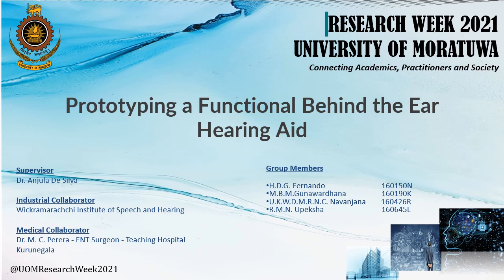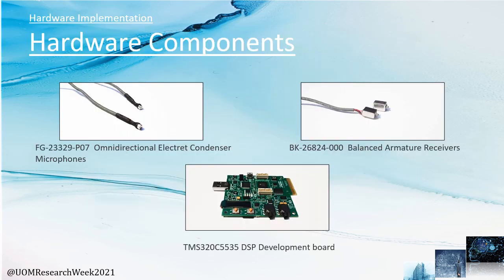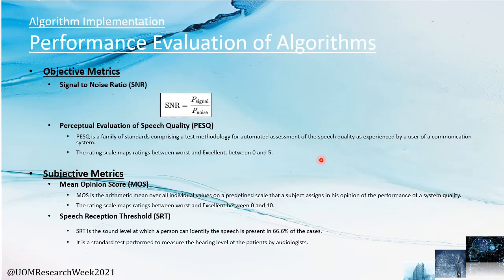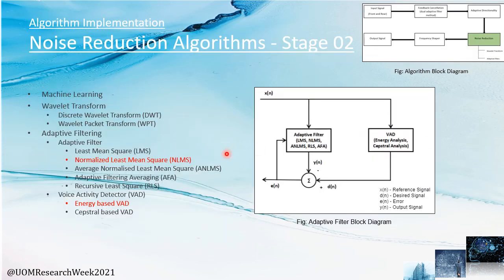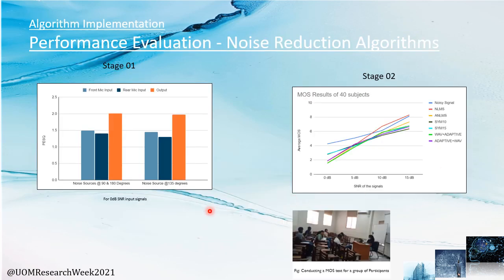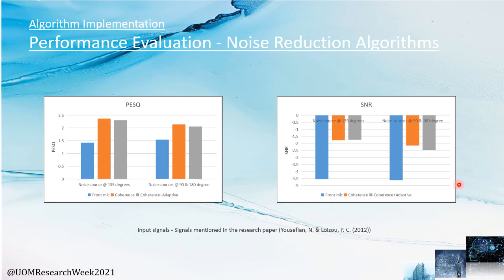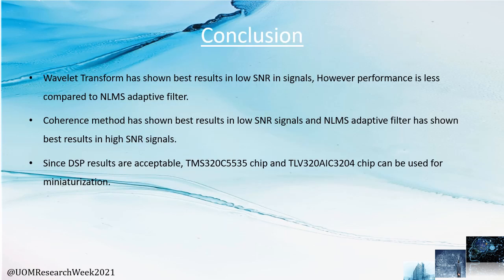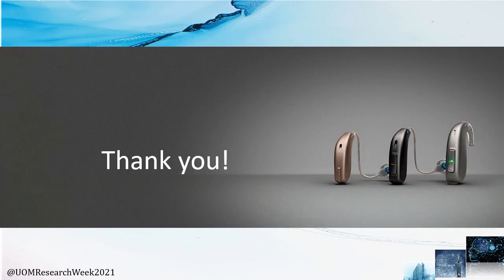Developing a prototype of a hearing aid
Fernando H.D.G., Navanjana U.K.W.D.M.R.N.C.M., Gunawardhana B.M., Upeksha R.M.N.